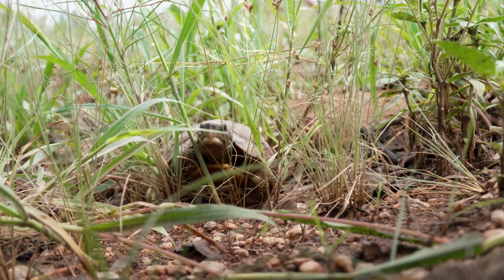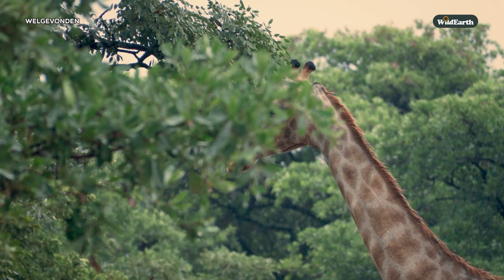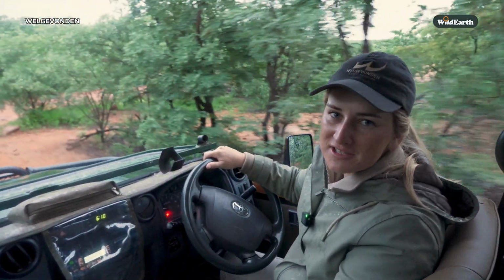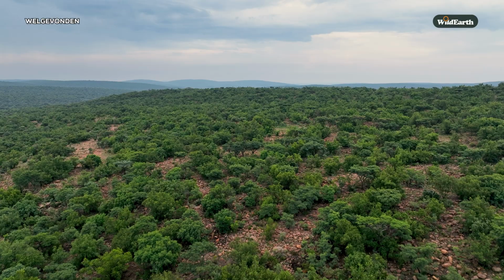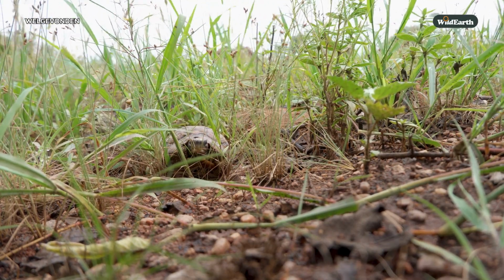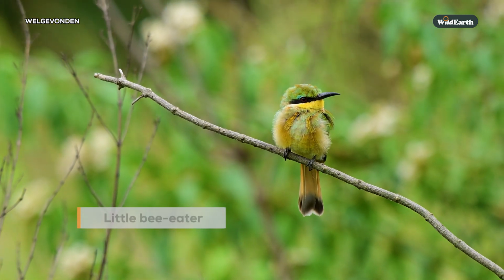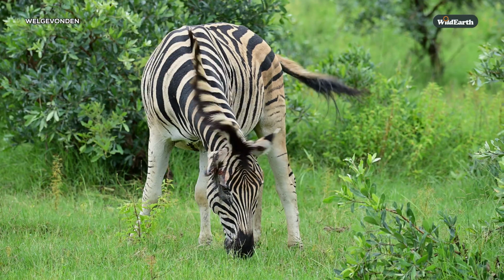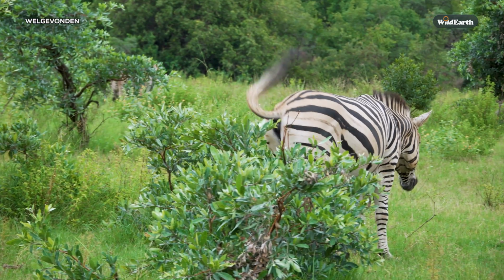A rainy season safari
The rains have transformed Welgevonden Game Reserve into a verdant paradise. From blue wildebeest shaking off the downpour to a tiny bee-eater puffed up in the coolth, every moment is a cinematic masterpiece.

Thank you to Sediba, Nungubane, Makweti, 57 Waterberg, Nedile, and Laluka lodges for making this adventure possible.